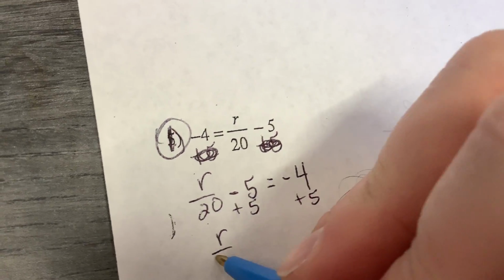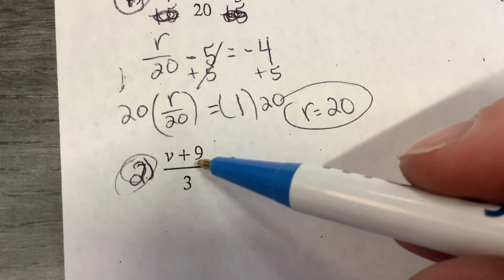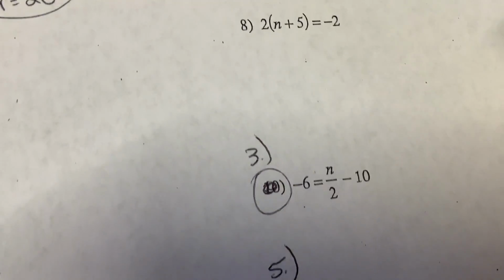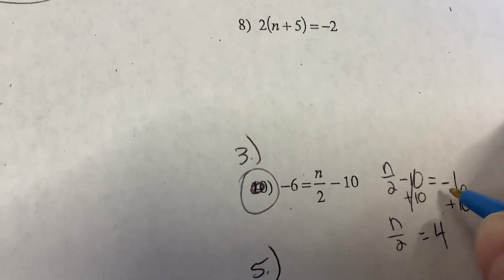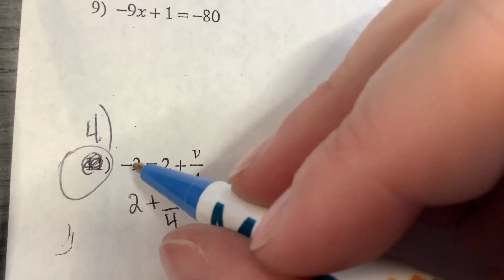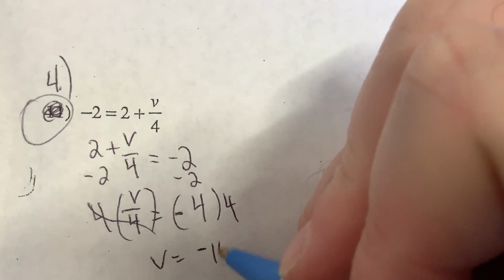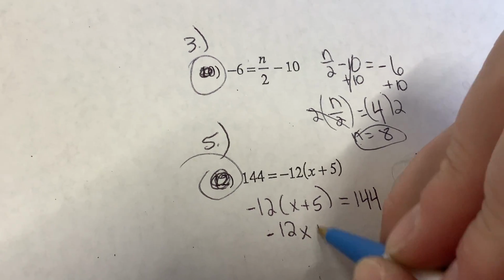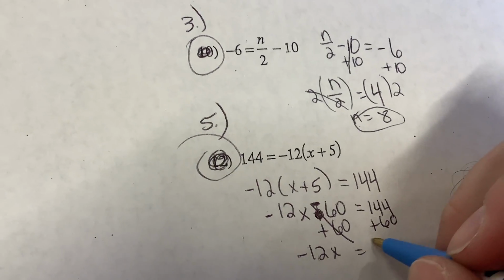Pre-Algebra (answers to 2 step problems)